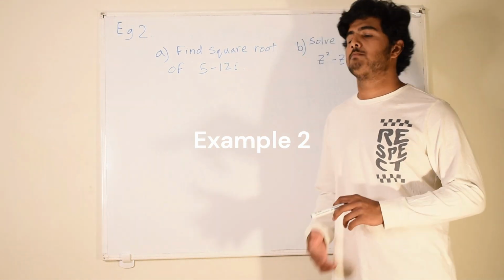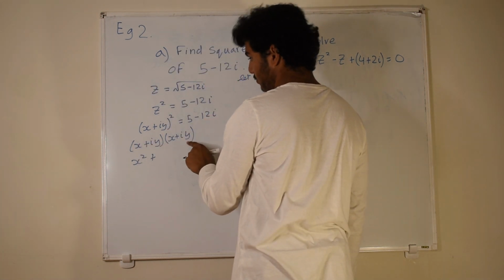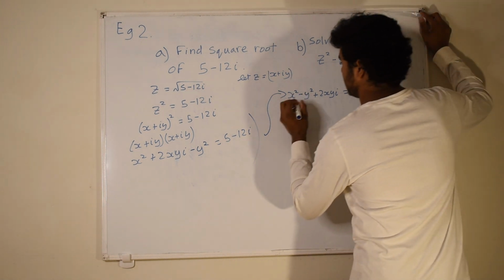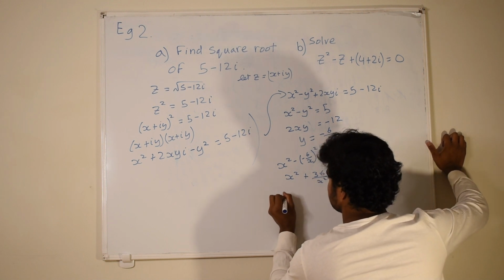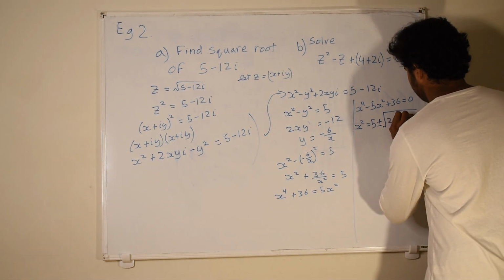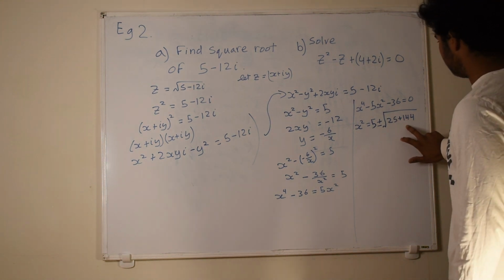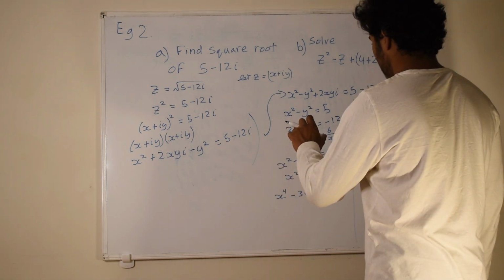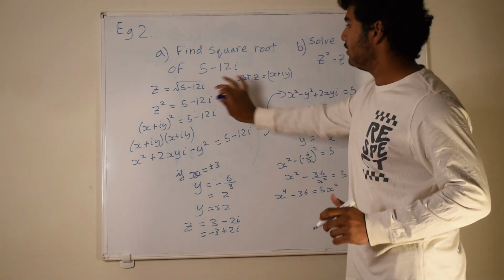Complex Numbers: Square root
This video is about square root of complex numbers. Hope this helps students who are struggling.